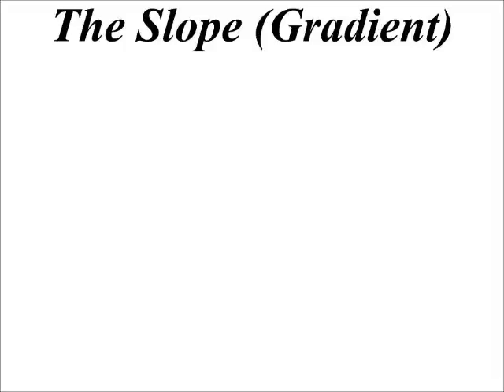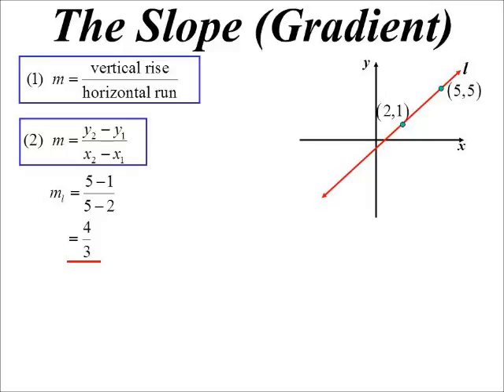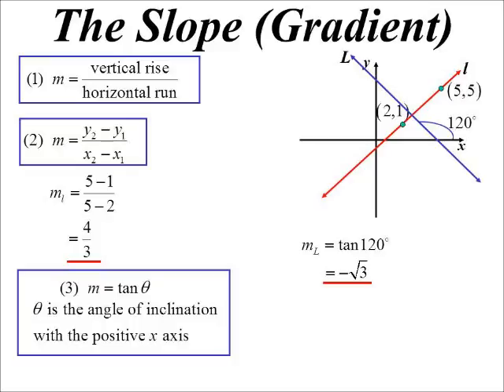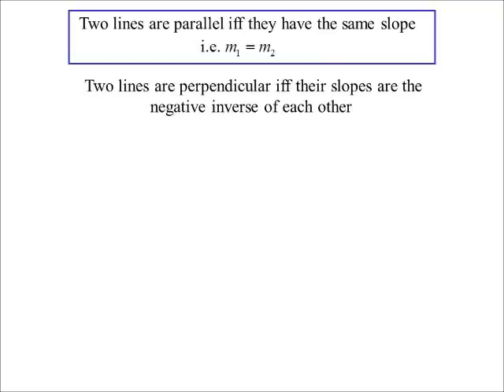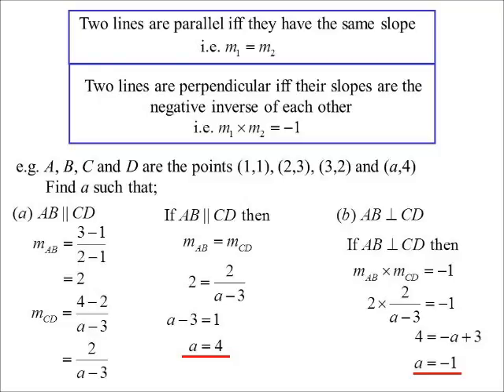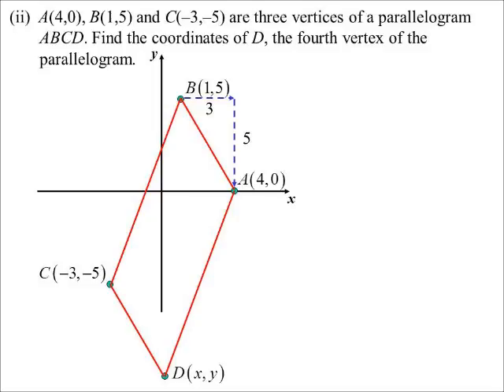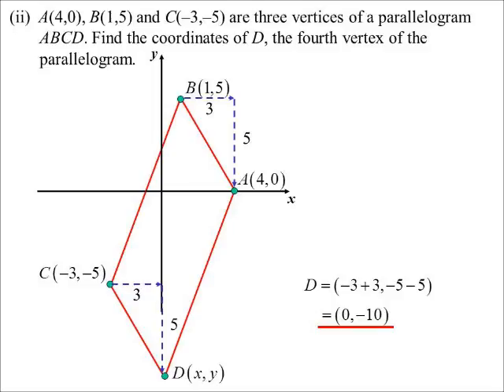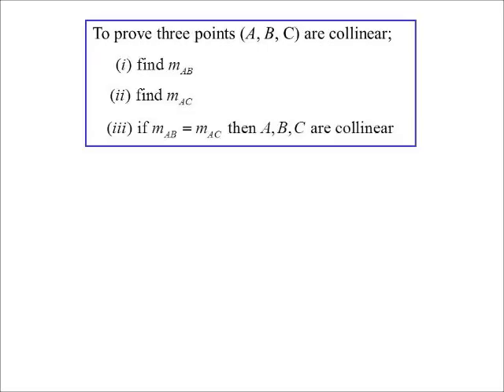11X1 T05 02 gradient 2017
Finding the slope of a line in a couple of different ways.